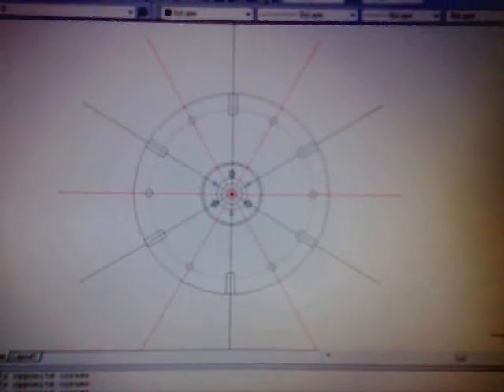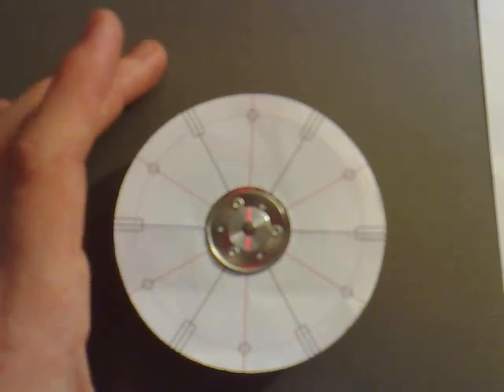Pulse Motor (Fixing the Rotor) 079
Drilling and Fixing the Rotor ready for the Magnets.